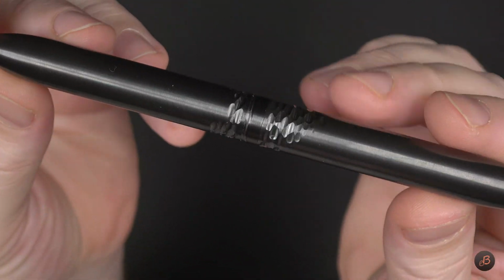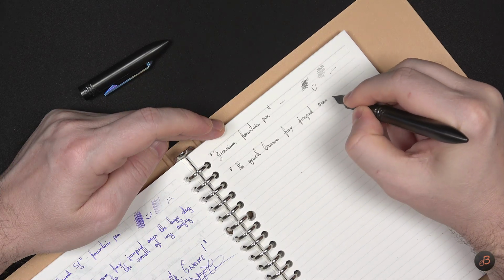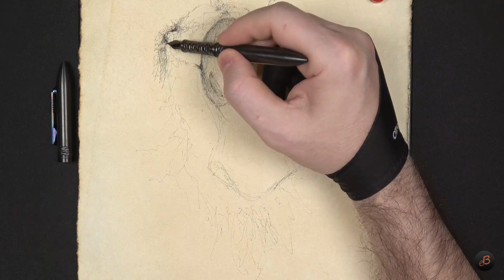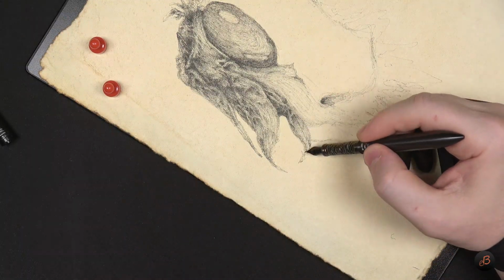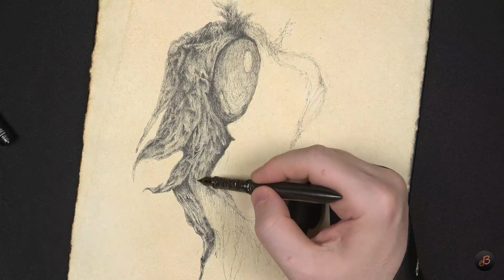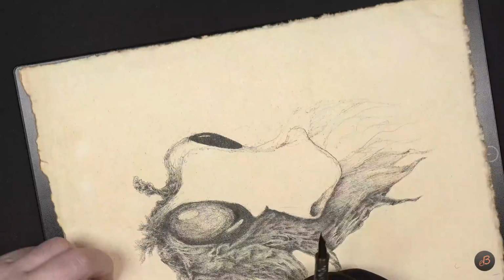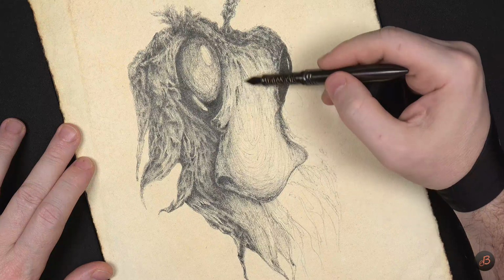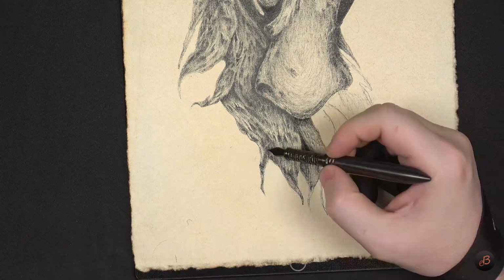Zirconium fountain pen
Here is a fountain pen made out of Zirconium in the same style as some previous titanium fountain pens that I had a look at a couple of years back.

TIMELINE
00:00 - The fountain pen...
02:58 - Drawing...
16:42 - Result...

Bought on Amazon
Price: $95.97 CAD
Shipping: $0.00 CAD

I will be giving away at least one of the fountain pens that I make when I reach 1000 subscribers.

If you like my channel and you would like to support me please feel free to join as a member.

MEDIA USED
Ink: "Platinum Carbon Black"
Paper: Mix Media watercolour paper by LEATHER VILLAGE / 150gsm / 9 x 12 (roughly) / 100% Virgin Cotton Paper